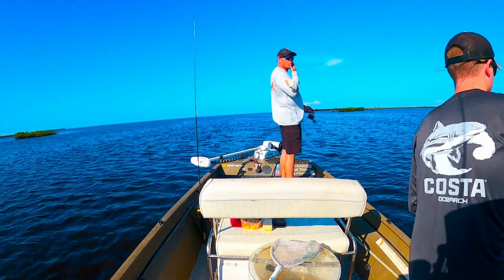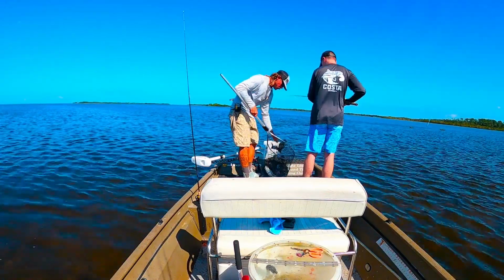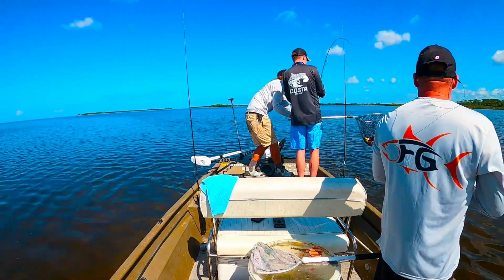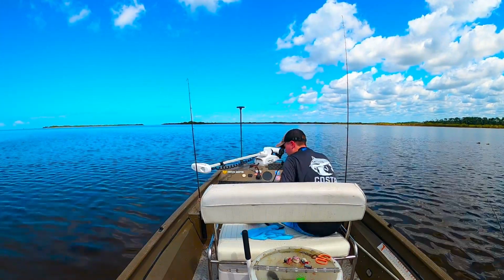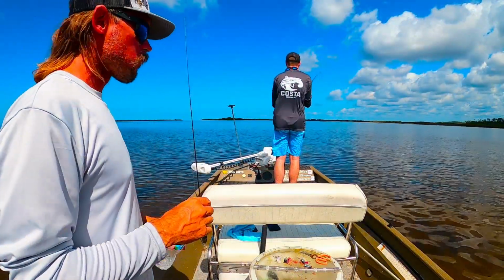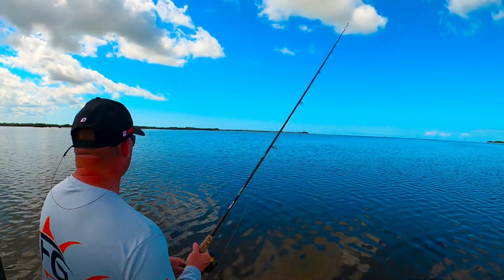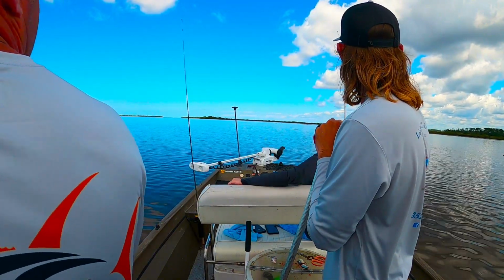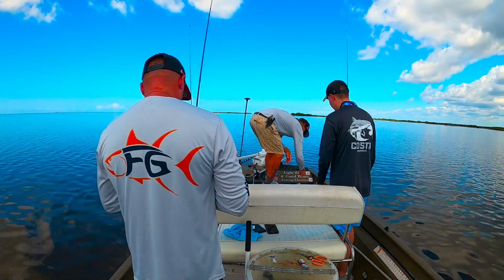Come enjoy the Florida Adventure Coast !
Fishing Is Life